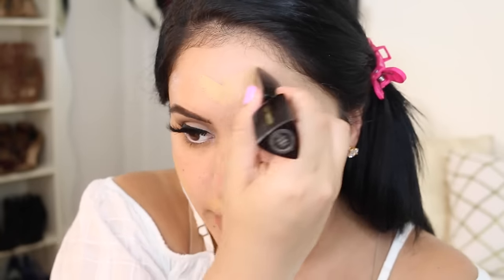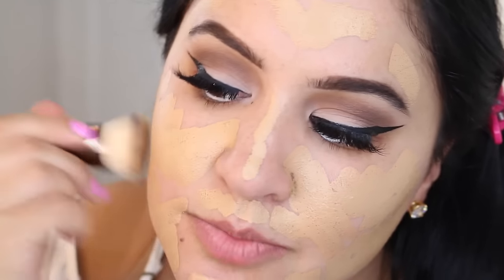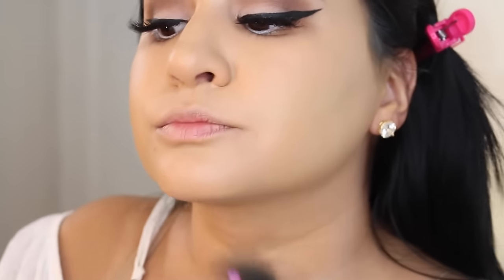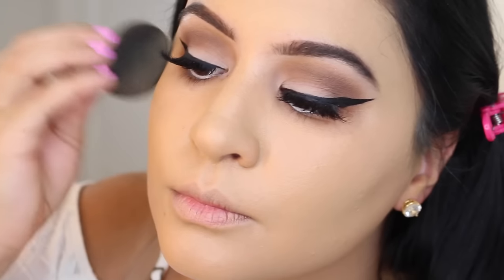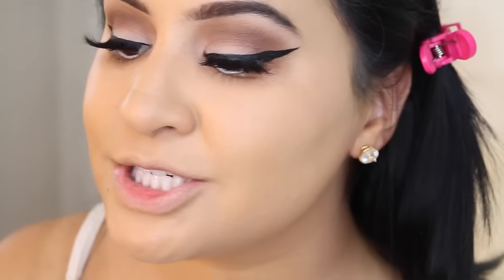Hourglass Vanish Foundation Review | Matte + Full Coverage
My MOST Skin-LIKE Flawless Foundation (for now):

Hourglass Seamless Vanish Foundation & Vanish Brush
Wearing shade - Beige
$46 Size + 0.25 oz

Paragon Free, Sulfate Free

Cream-Stick Foundation that is LONG-wearing
Suitable for OILY and DRY skin
HIGH-Pigment (medium to full coverage)

Used - Hourglass Mineral Veil Primer
Shirt - Target
Blush - Tom Ford Frantic Pink
Lipstick - Tom Ford Blush Nude
Nail Polish - Urban Outfitters Rodeo Sweetheart
Earrings - Nordstrom

I came out with my own brush ^_^

Morphe: rosita
Fashion nova: xorosita
Luxie brushes: rosita
Gerard cosmetics : rosita
Ofra cosmetics: ROSITA30
Sigma:
Artist Couture - rosita
Vida hair growth - rosita
Dodo lashes: rosita
Über free ride: rosec8
Bellami: rosita
Luxury for princess: rosita
Lola shoetique: rosita
Ditto sunglasses: rosita
Lux boxes: rose
Original beauty box: loverose10
Teami: rosita
Bodybyanita: Rosita

Camera I Use To Film:
Cannon 70D